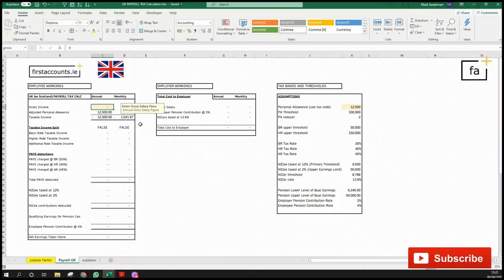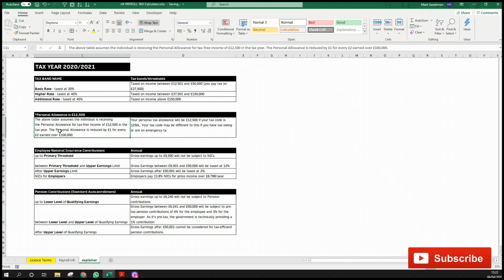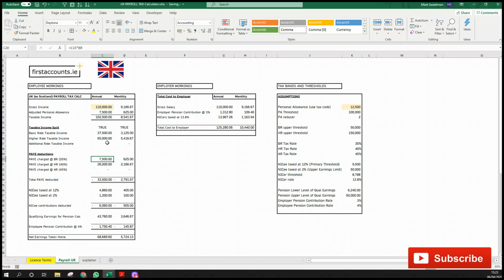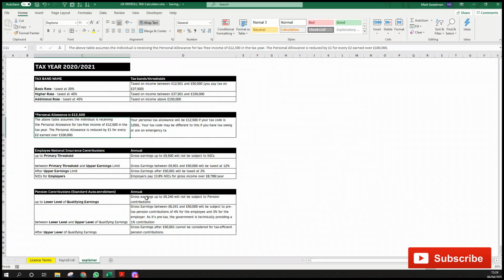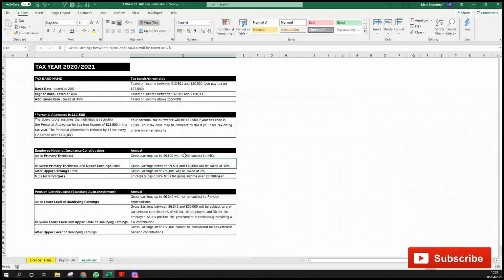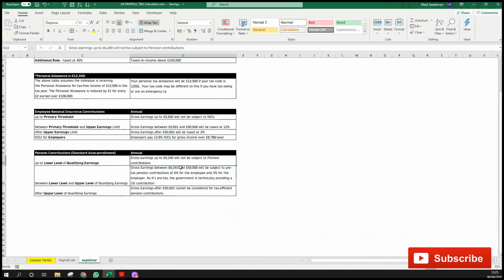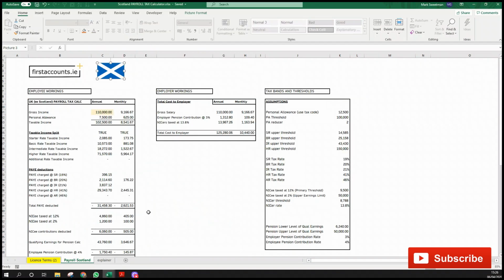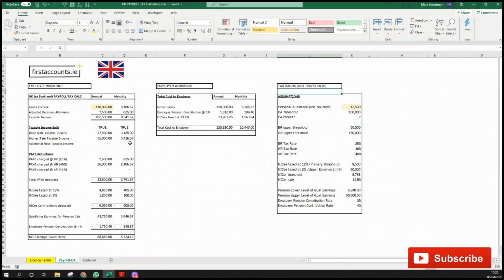UK Tax Bands & Calculating Tax on Income via Spreadsheet (FY20/21)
How do you calculate a UK payslip? Find out in this video how to calculate a UK (and Scottish!) payslip for the tax year 2020/2021